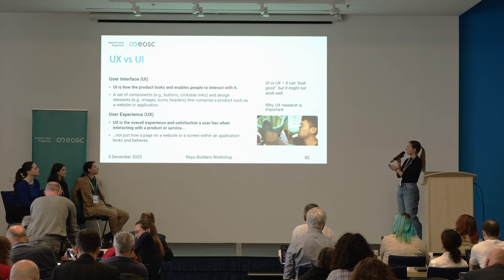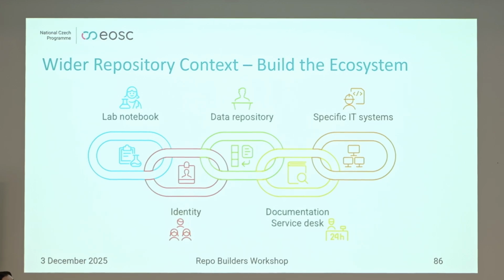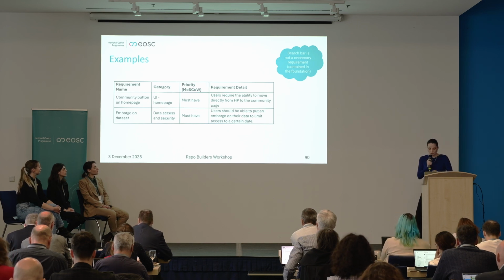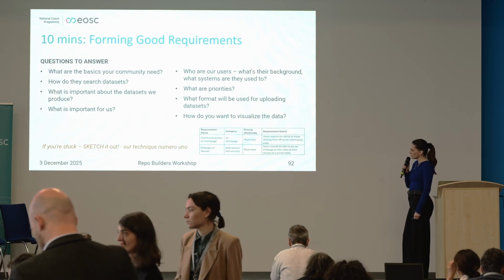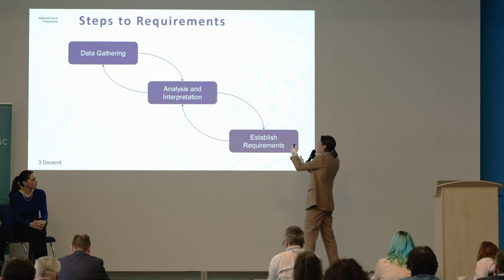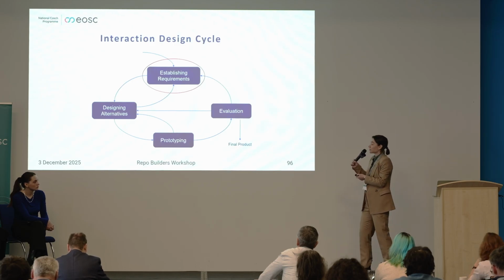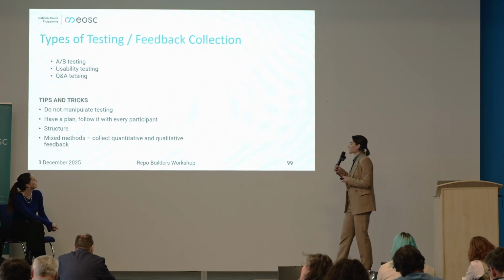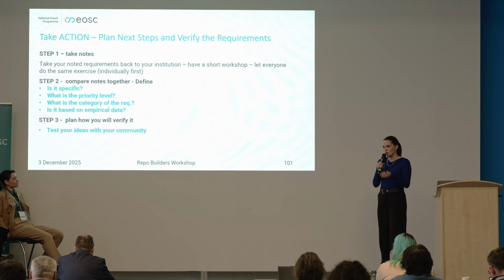UX, Testing, and Metrics (I. Brejchová, P. Špringerová, V. Němcová, K. Menclerová)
Long Live Research Data – National EOSC CZ Conference 2025 (2–3 December, Ostrava)
Day 2: Workshops and Trainings
Track: Repo Builders
BLOCK 2: Services and Tools for Repositories
TALK 1

UX, Testing, and Metrics
Illyria Brejchová, Pavlína Špringerová, Veronika Němcová, Karolína Menclerová

The session will focus on user experience, testing, metrics and their value for NRP repositories. Approaches and tools that help create repositories that are not only functional and reliable, but also clear and visually attractive will be presented. Participants will learn about methods of design, user testing, feedback collection and usability evaluation. The session will offer inspiration on how to make a repository a user-friendly tool.